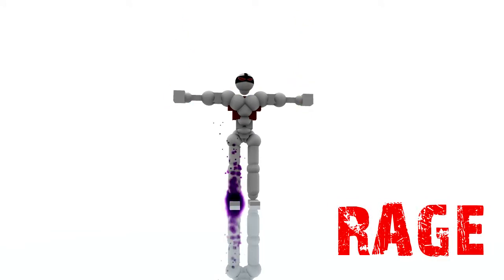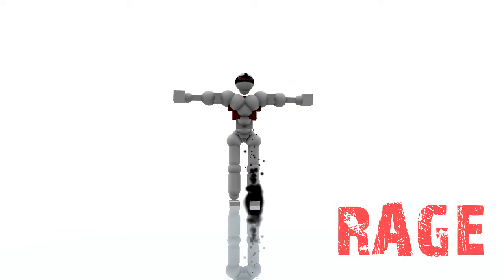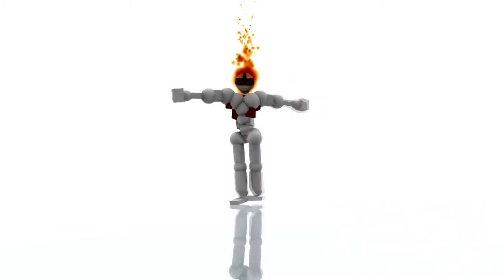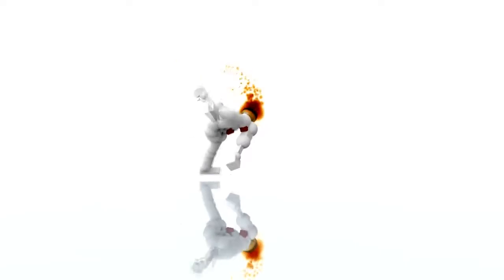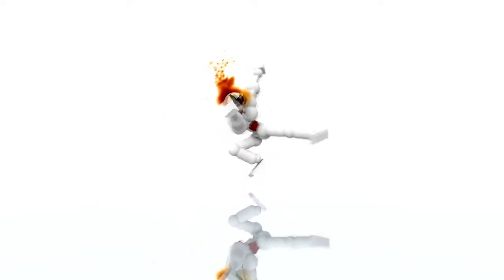T1Forge: Volume 3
Toribash Flames for the T1 Forge: Rage, Rain, Sweat, Chaos*
*Chaos is now better, but still the same cost.